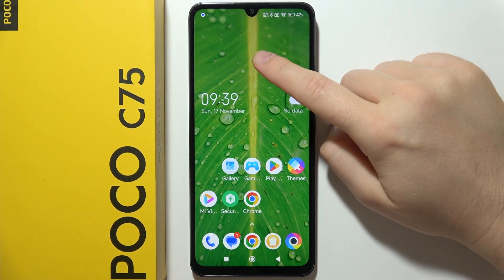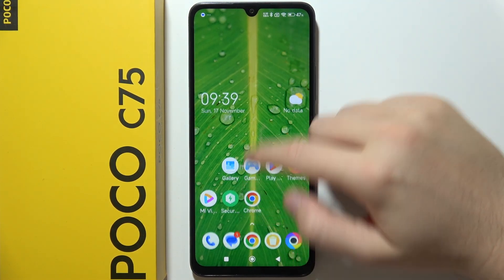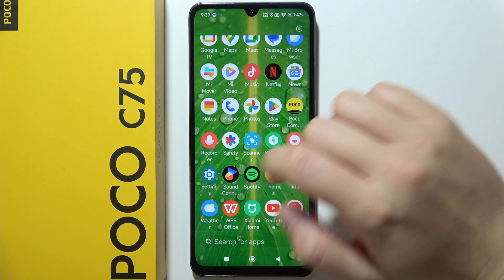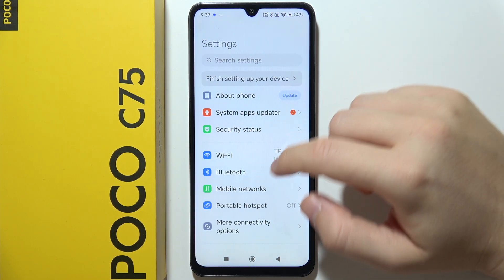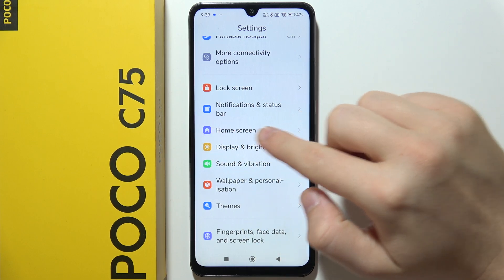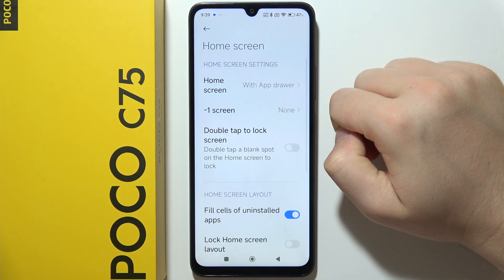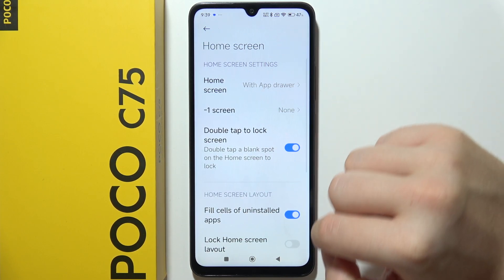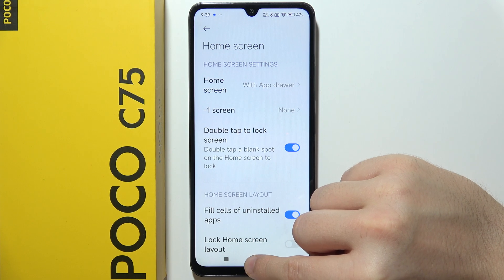POCO C75: How to Enable Double Tap to Lock Screen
Learn how to enable the double-tap to lock screen feature on your POCO C75 with this simple guide. This feature lets you lock your screen by tapping it twice, offering a quick and convenient way to secure your device. Follow these easy steps to activate it in your settings. Make using your POCO C75 more efficient with this handy feature!